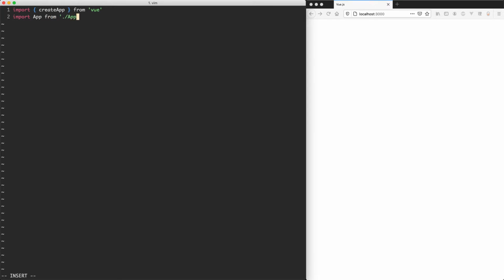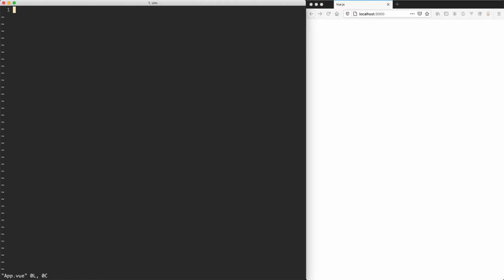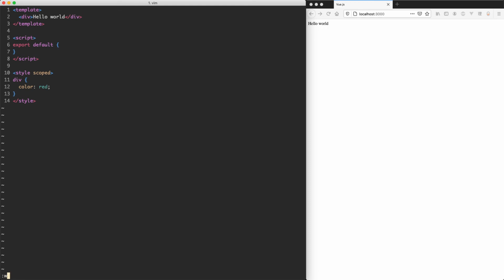[Vue.js 3 Crash Course] 2.1: Single File Components